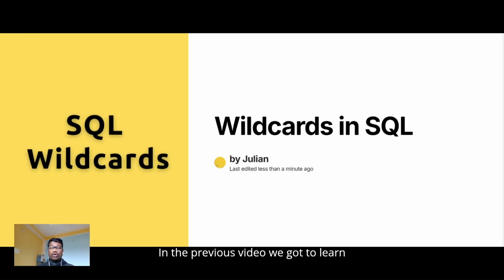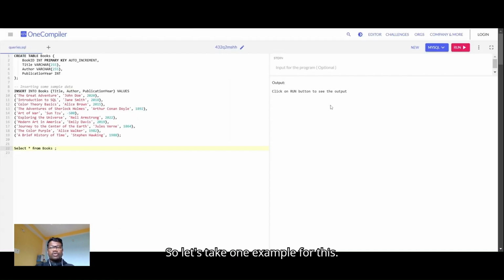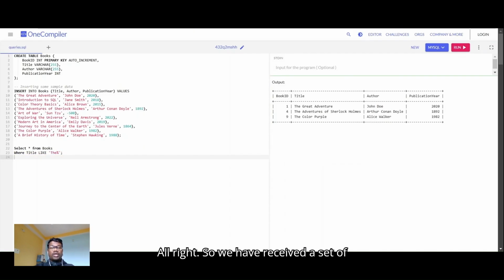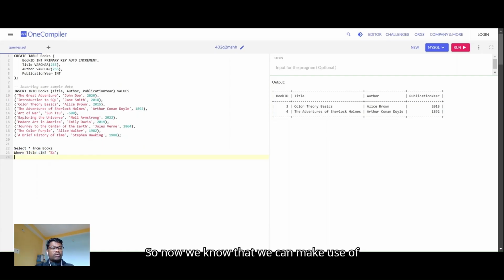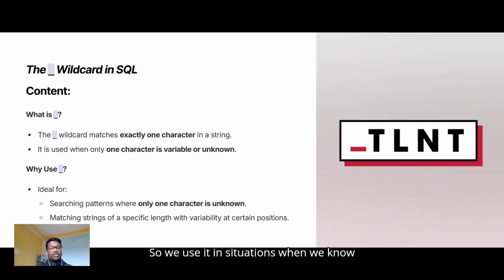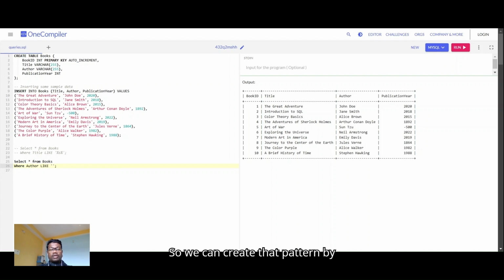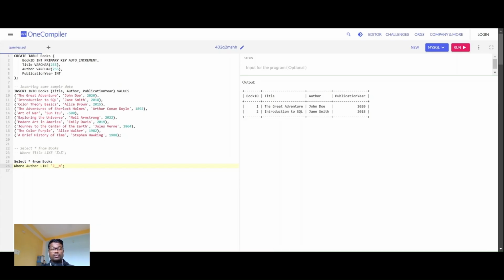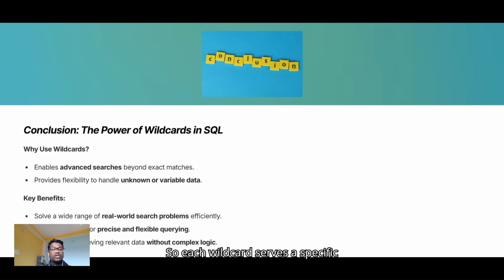Data Analyst Tutorial #23 SQL Wildcards Explained | LIKE Operator, %, _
Welcome back to the Data Analyst Tutorial Series!
In Video 23, we dive deep into SQL Wildcards and understand how they help us perform flexible and powerful pattern-matching searches using the LIKE operator.

In This Video, You Will Learn:
 What Wildcards are in SQL
 How % (percentage) wildcard works
 How _ (underscore) wildcard works
 Searching text at beginning, middle, or end
 Matching specific character lengths using _
 Real-life search problems solved with wildcards
 Building powerful patterns using LIKE + Wildcards

Real Examples Covered:
Titles starting with “The”
Titles ending with “S”
Titles containing specific characters
Author names with fixed character lengths
Pattern searches when only partial information is known

sql wildcards
sql wildcard like operator
sql percentage wildcard
sql underscore wildcard
sql like operator examples
data analyst tutorial
wildcards in sql
sql pattern matching
sql beginner tutorial
learn sql for data analyst
sql interview questions
sql practice for beginners
pattern search sql
using like operator in sql